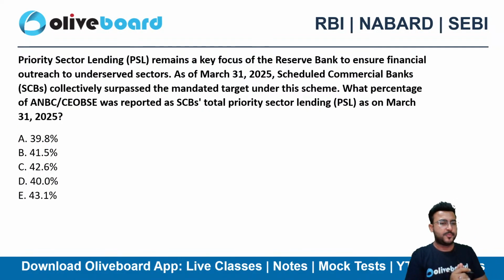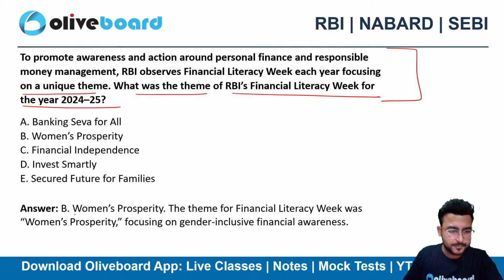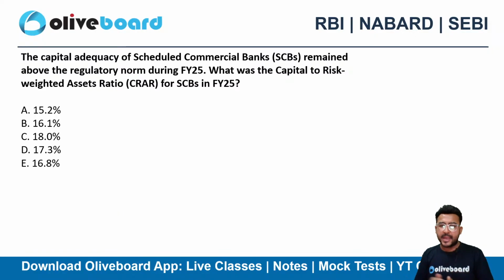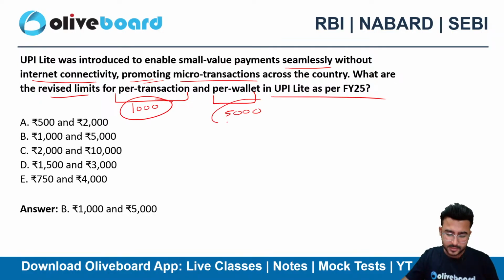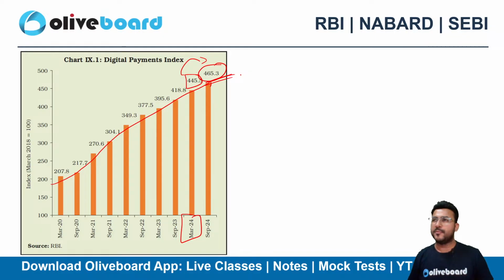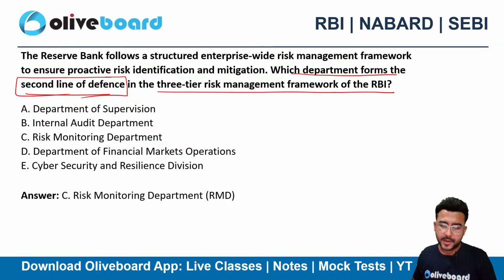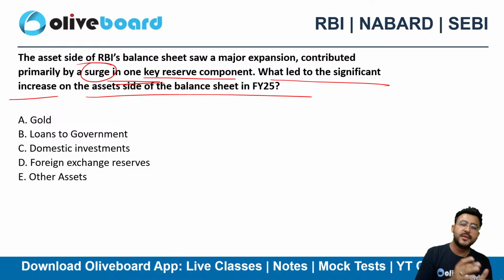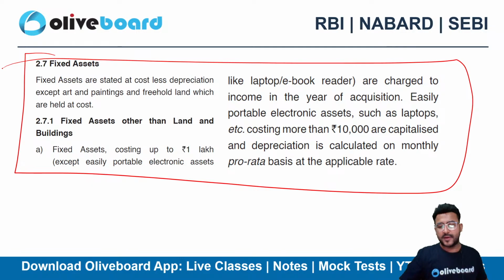RBI Annual Report 2024-25 | TOP 100 MCQs | Part 2 | Phase 1 + 2 | Report for RBI Grade B 2025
RBI Annual Report 2024-25 | TOP 100 MCQs | Part 1 | Finance Current Affairs | Report for RBI Grade B 2025

✅AIR 1's 1:1 Mentorship Program RBI Grade B 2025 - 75 Days